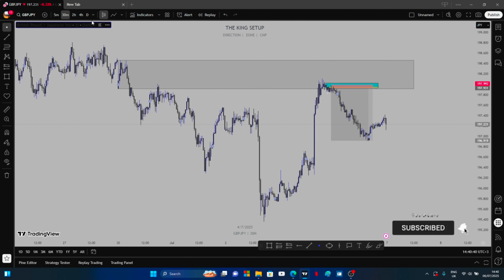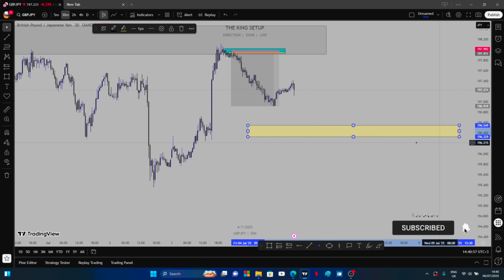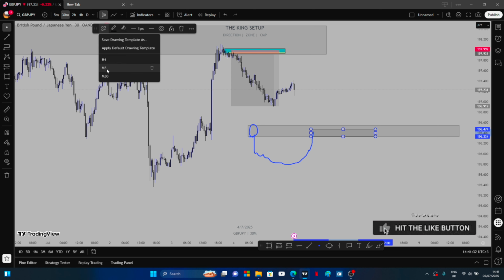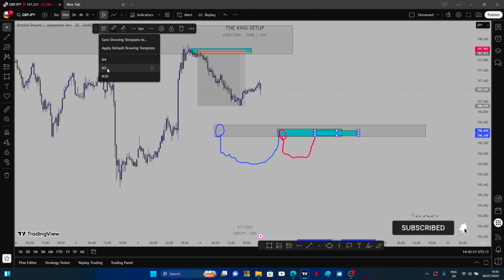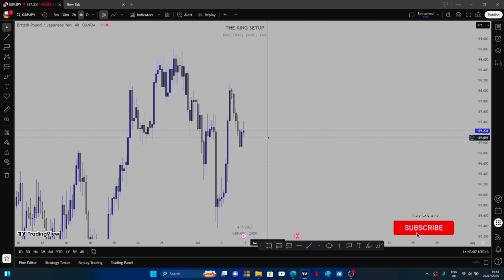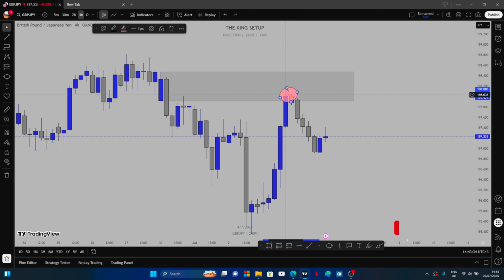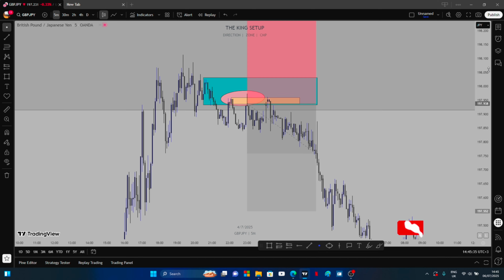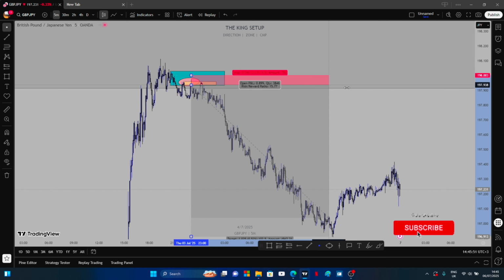Print 100 Pips with This POWERFUL 3-Step Engulfing Strategy!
Want to boost your Forex trading profits with a simple yet powerful strategy? Look no further! In this video, we're sharing a 3-step engulfing strategy that can help you print 100 pips consistently. This easy-to-implement technique is perfect for traders of all levels, from beginners to advanced. By following these three simple steps, you'll be able to identify high-probability trading opportunities and maximize your gains. So, what are you waiting for? Watch now and start printing those pips!

🔍 Strategy Breakdown:
0:35 Step 1: Identify H4 engulfing zones (Sell Setup)
1:12 Step 2: M30 confirmation - Wait for re-entry + engulfing
2:05 Step 3: M5 entry trigger - Sell at yellow zone
2:45 Stop loss placement above engulfing candle
3:10 Real 100-pip profit example

✅ Key Features:
→ No indicators - Pure price action
→ Color-coded zones (Red=H4, Blue=M30, Yellow=M5)
→ Works on any pair (Forex/Crypto)

💬 Request: Comment your trading pair! I'll test this strategy live next week.